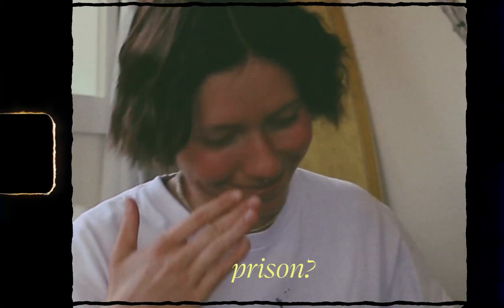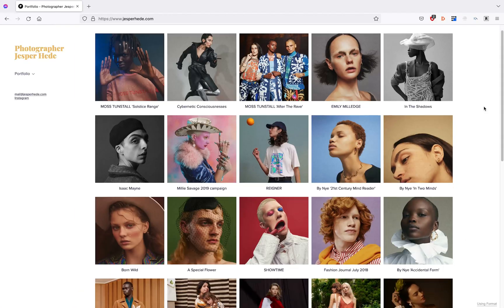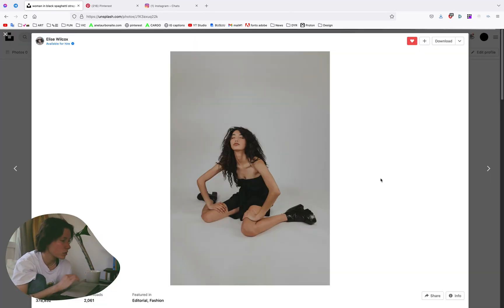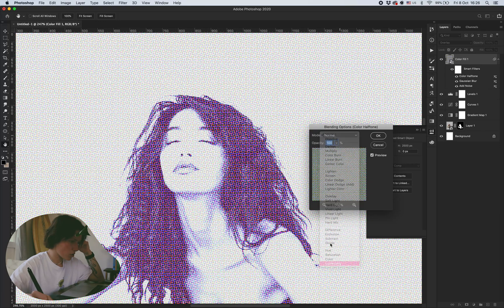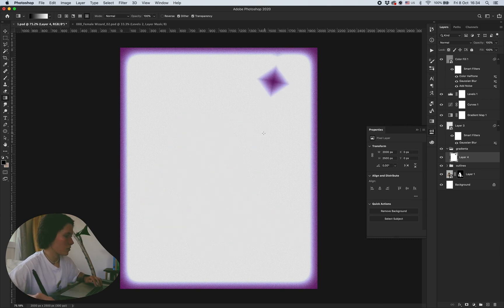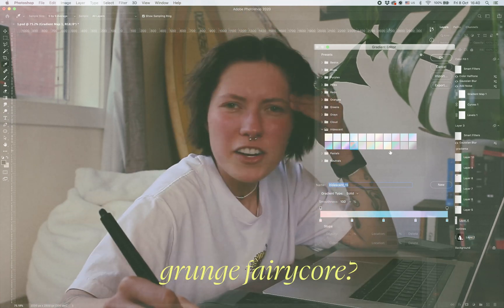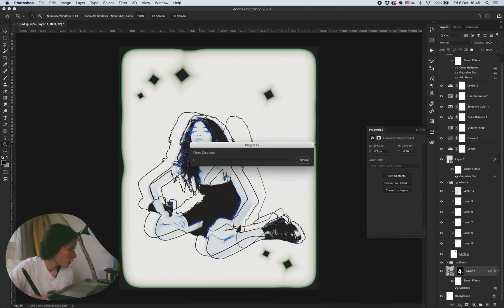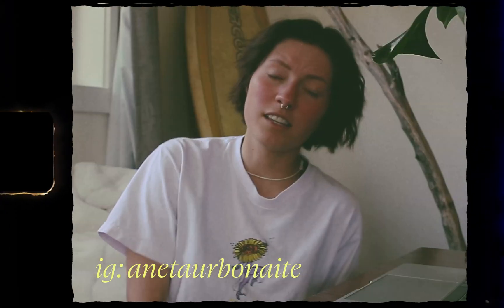EASY grunge design with a photocopy effect ✹ photoshop tutorial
hello! today i'm here to show my process for creating and editing a grunge image that mimics photocopy textures. i'll also explain how to create sparkles with diamond gradients and multiple adjustment layers :)

Ready to improve your Photoshop skills and add a touch of magic to your edits? Picture this: a fun & educational, one-on-one, 60-minute Zoom session, crafted just for you.